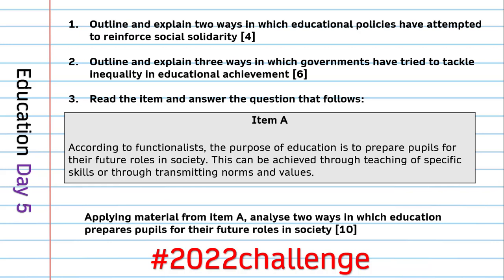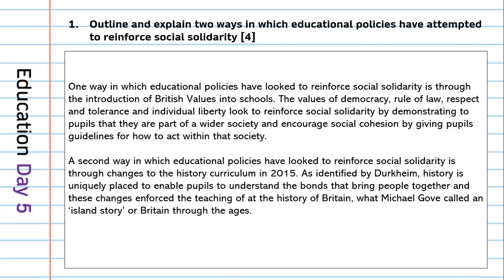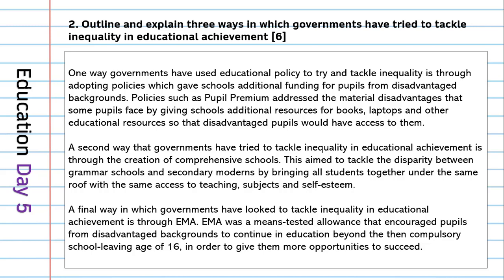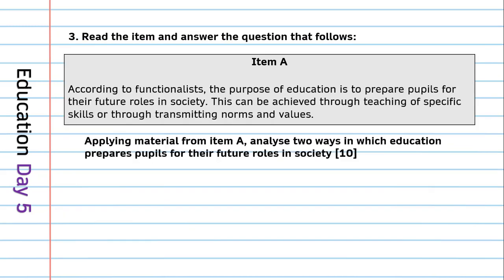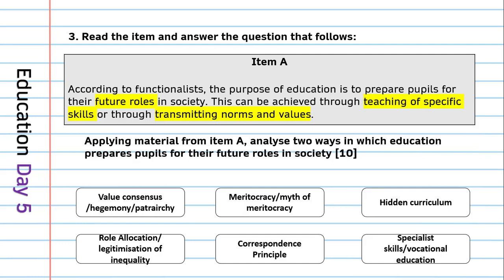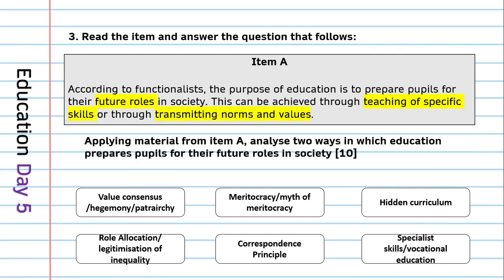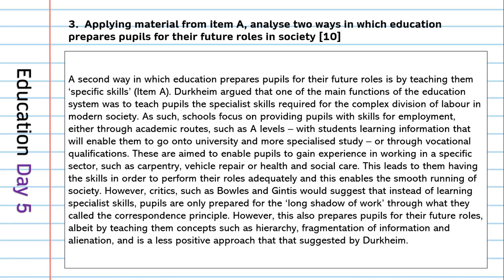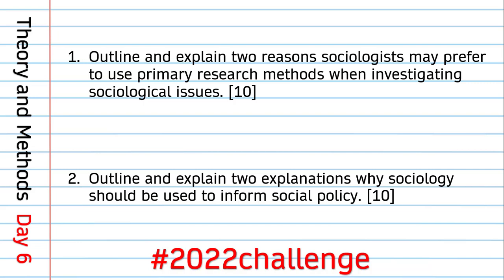Day 5 of 2022Challenge for A level Sociology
Each day I have challenged myself to answer 20 marks of questions from the AQA A level sociology specification in the run up to the 2022 exams. My answers can be downloaded from thesociologyguy.com for the whole challenge (some 55 days)